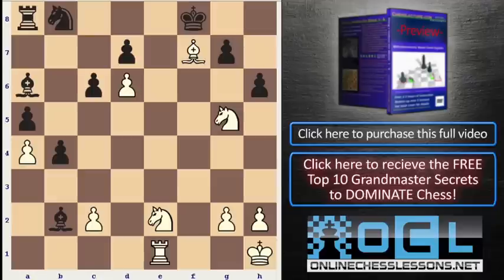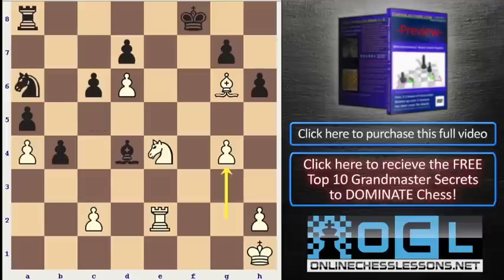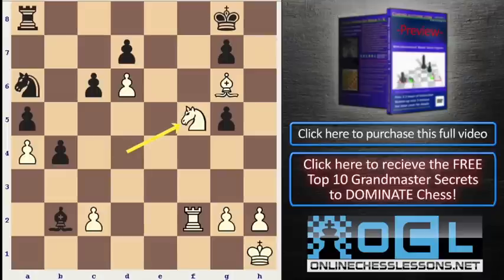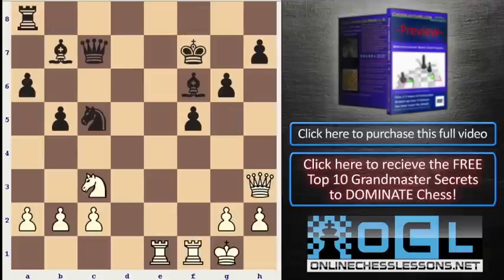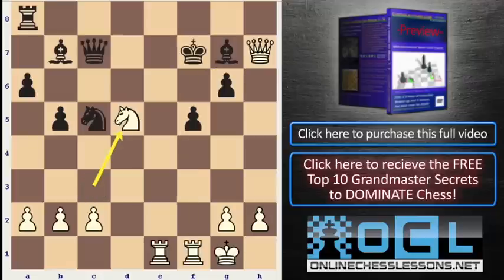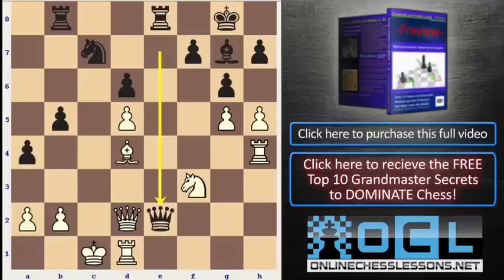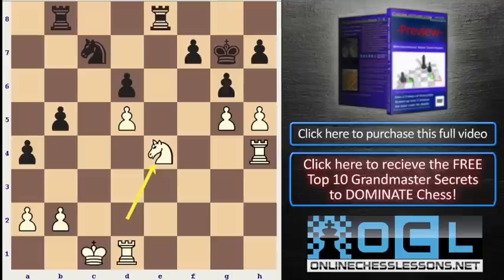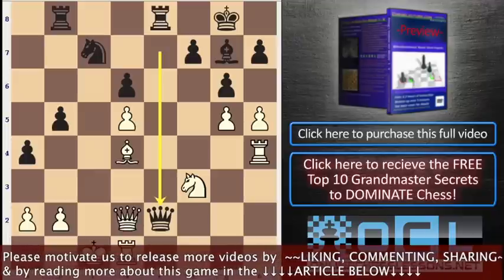Reversing the move order in Chess! - LM Dana Mackenzie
The normal or abnormal move order!

Tactical Motifs 2 - LM Dana Mackenzie

'Reversing the move order' Kasparov's opposite 2 moves.

Dana goes over 3 games of his own and starts off with cutting directly to the learning situation of 'Reversing the move order'. Dana explains this 'type of tactic' by using a training method of imagining he has 2 moves in a row. Dana examines how playing a move in front of another can completely change the assessment of a position compared to the other move being played first. Dana explains this in game 1 and then helps the student with two examples on the importance of this mover order and highlights key differences.